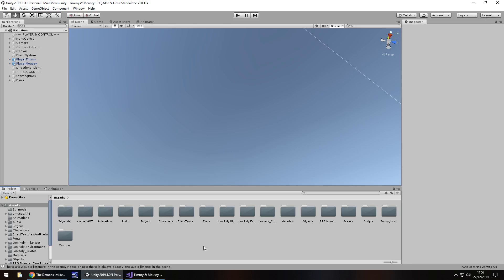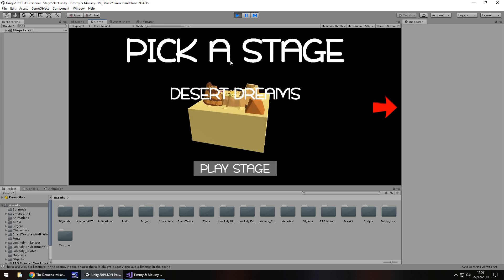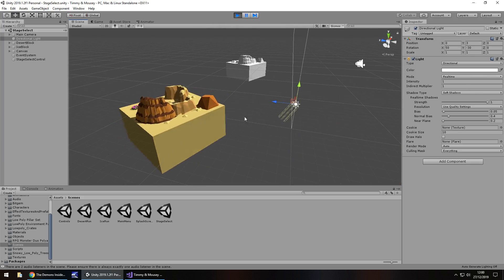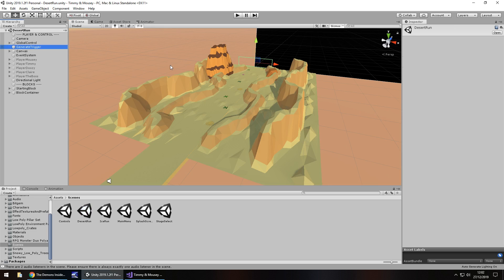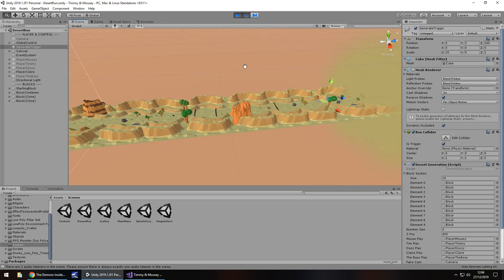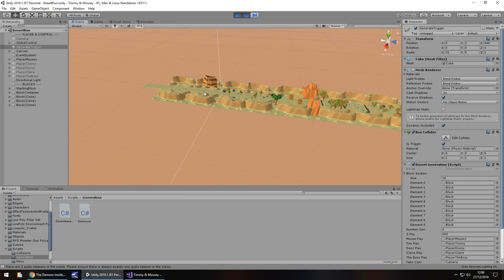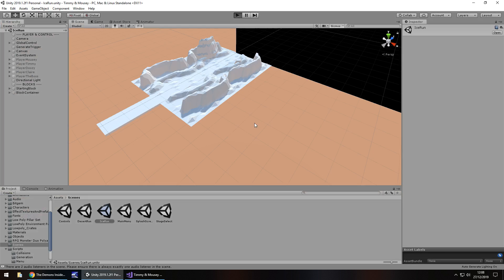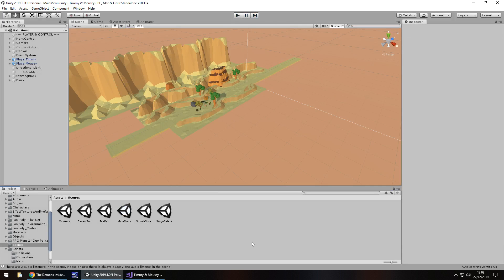ENDLESS RUNNER DEV LOG #1 | UNITY GAME IN THE MAKING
Development Log #1 for the project I'm working on right now. Timmy & Mousey: An Endless Runner!

Who Is Jimmy Vegas?

Start your game development career today, for free.